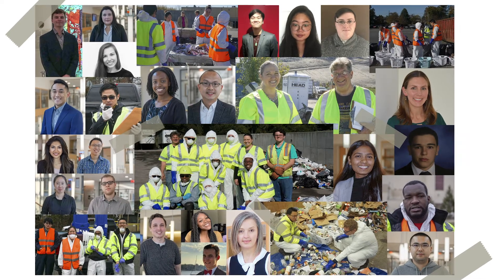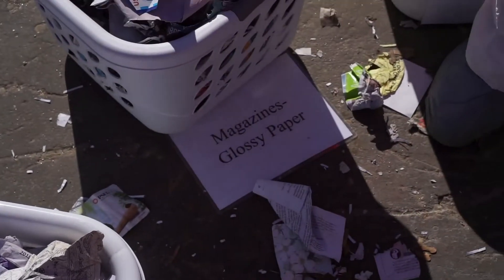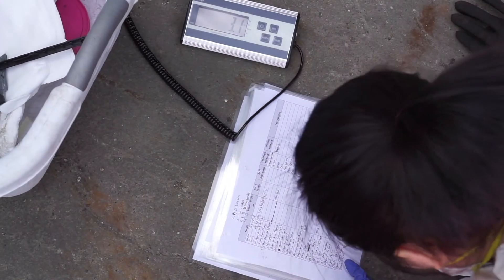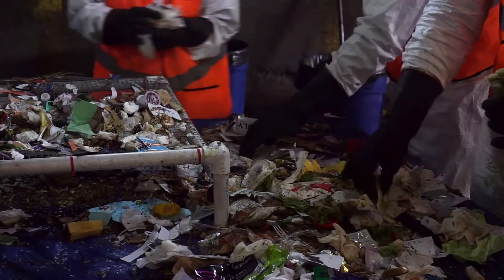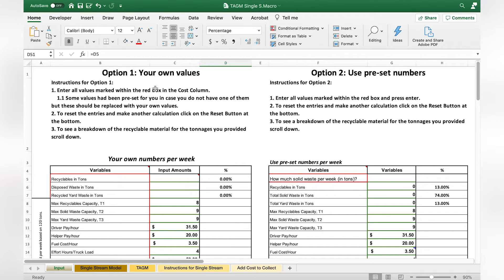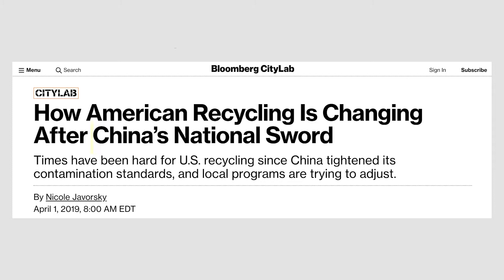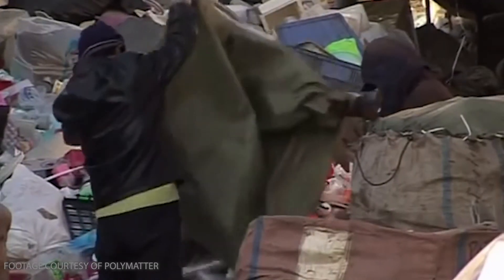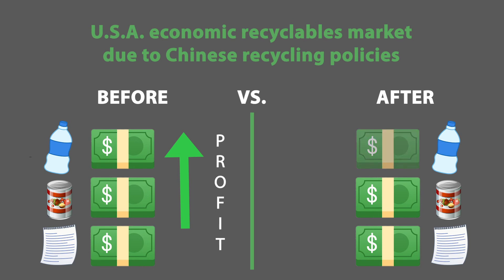NYS Waste Characterization Research Project - Abbreviated | WDAC | NYSDEC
Abbreviated recap of Year 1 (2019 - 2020) of the Stony Brook University Waste Data & Analysis Center's New York State Waste Characterization Research Project funded by the New York State Department of Environmental Conservation